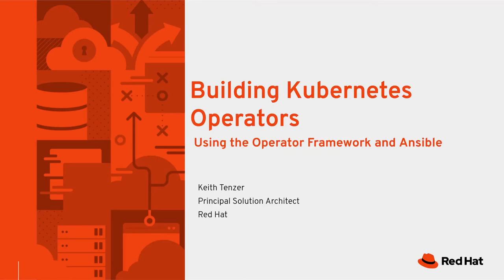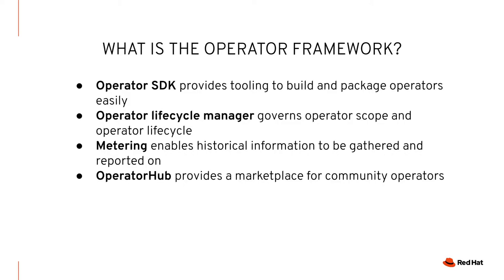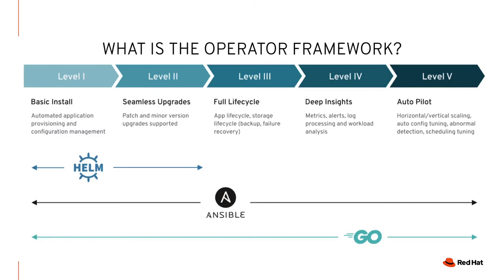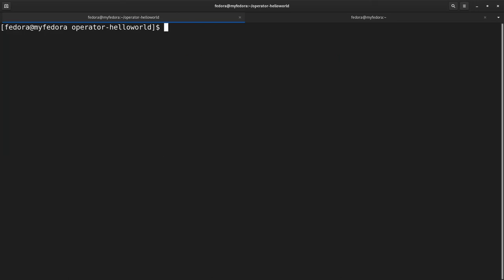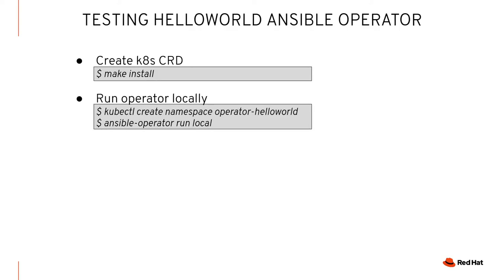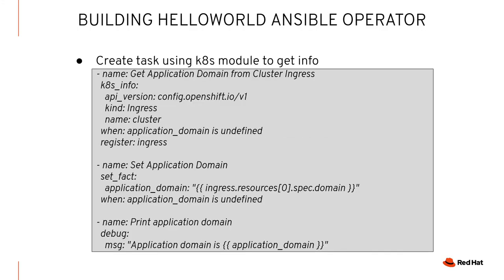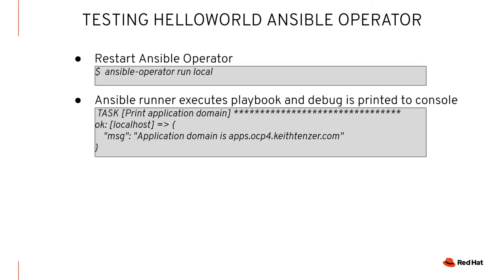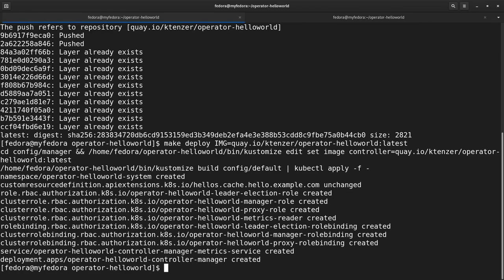Building Kubernetes Operators with the Operator Framework and Ansible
Most organizations don't struggle with deploying applications, they struggle with maintaining them, especially applications that maintain state. Enter Kubernetes Operators and the Operator Framework which not only packages our containerized applications but also provides the necessary lifecycle management. In this session we will explain the advantages of Kubernetes Operators and the Operator Framework. We will also demonstrate how to build operators using the Operator Framework scaffolding and Ansible. Finally we will discuss OperatorHub and how to deploy Operators to OperatorHub. Attendees will leave with an understanding of the value of Operators, how to build their own Operators with the Operator Framework and share them with the community via OperatorHub.